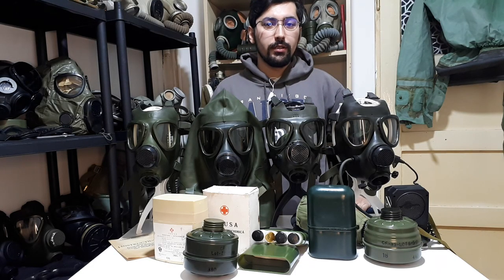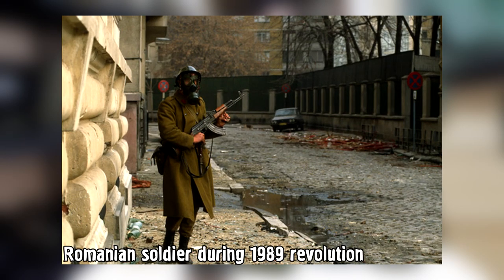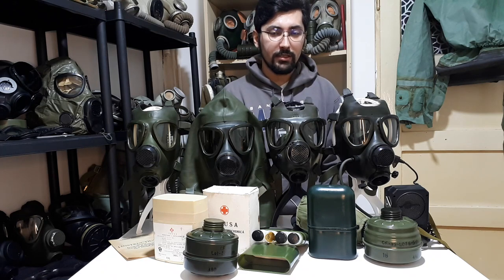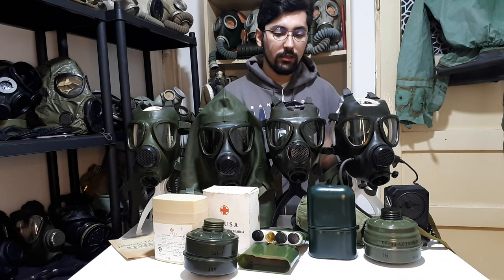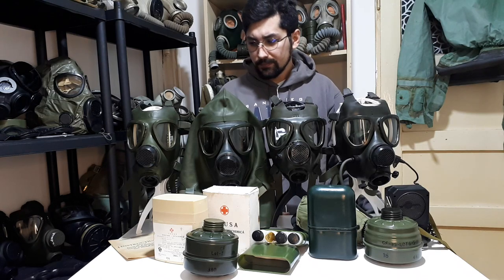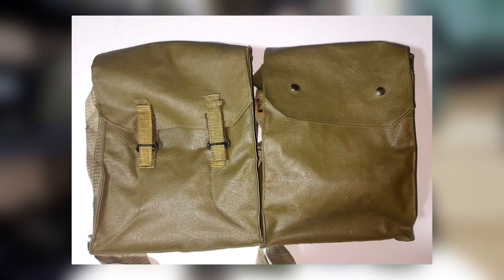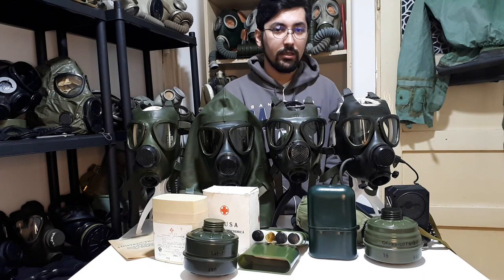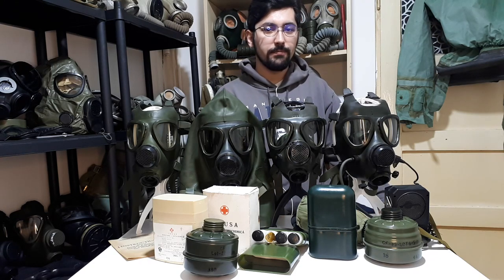Romanian M74/M85 gas mask / kit 🇷🇴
I am really sorry, towards the end of my video my brain was slowly dying... Anyway, if you have any questions regarding these masks, do not hesitate!

ALSO - M74 = BIG FLOP

-☢️SOCIALS☢️-

💬Discord LIMITED FREE ENTRIES! (🔥50 free entries)